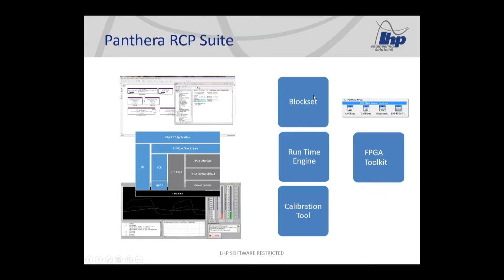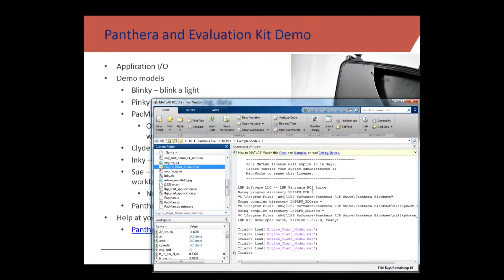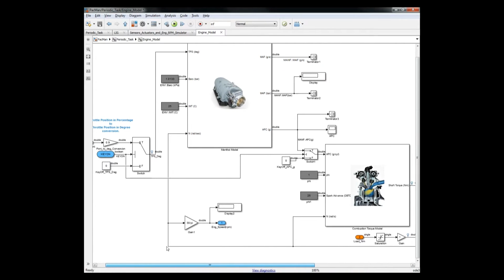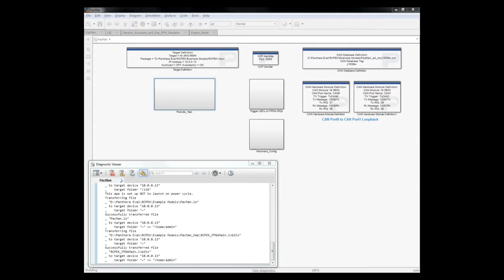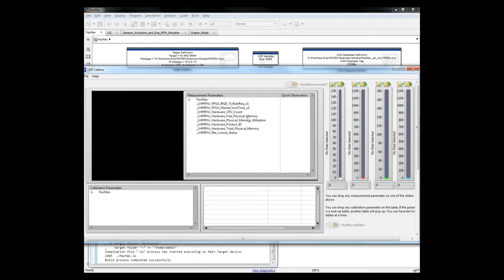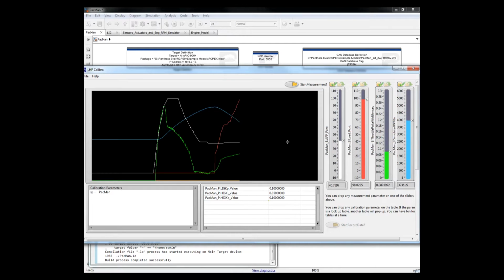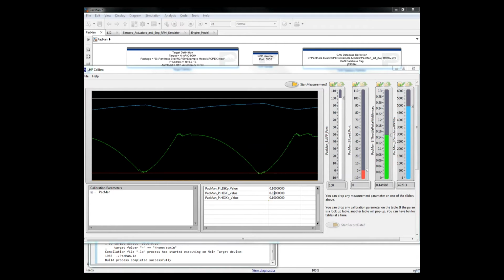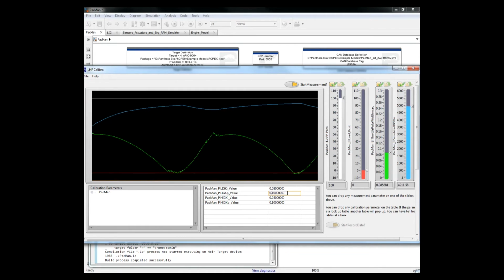Managing Data in Rapid Controls Prototyping